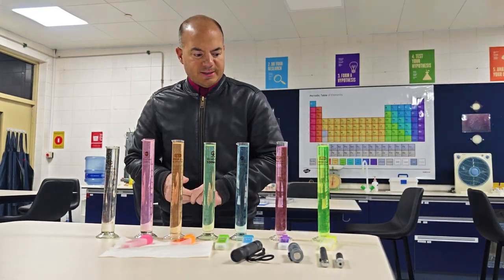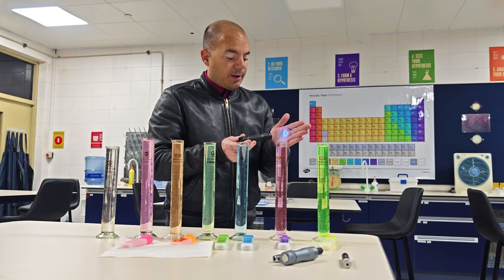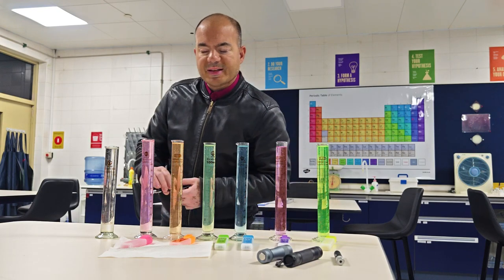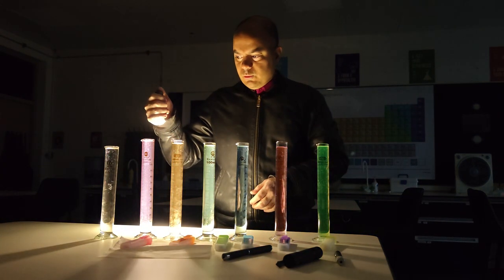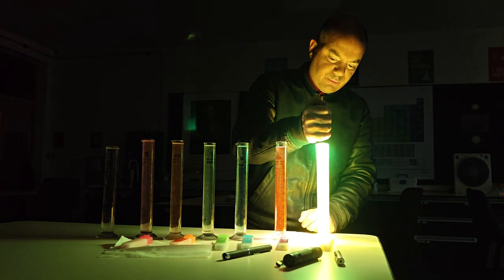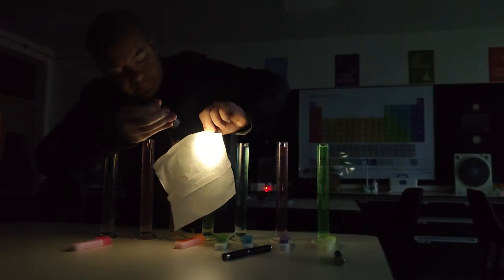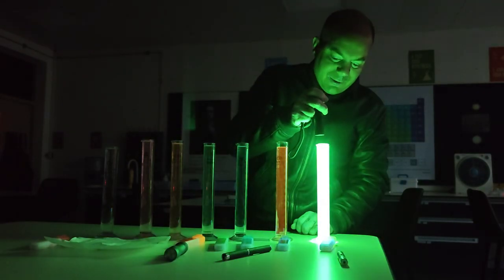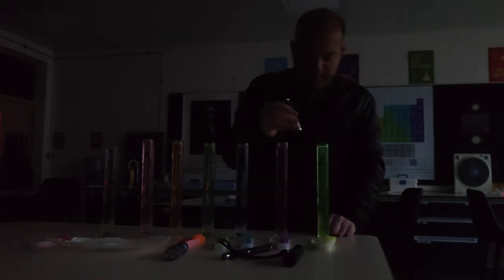Highlighter pens: fun with light